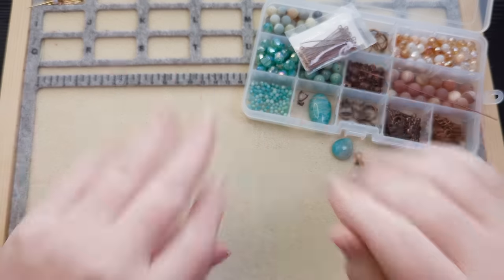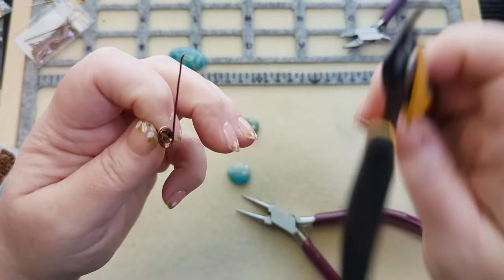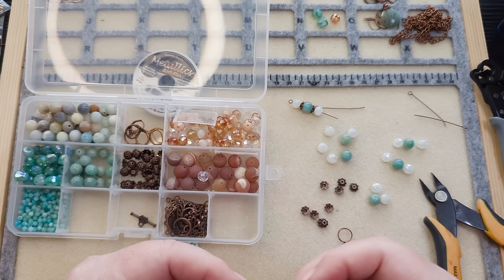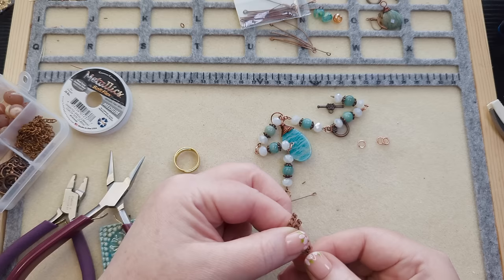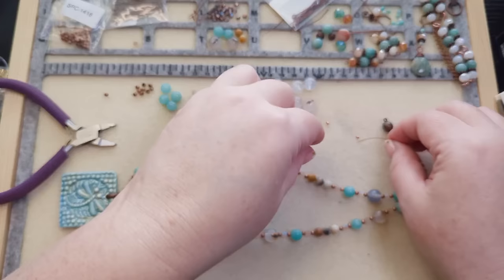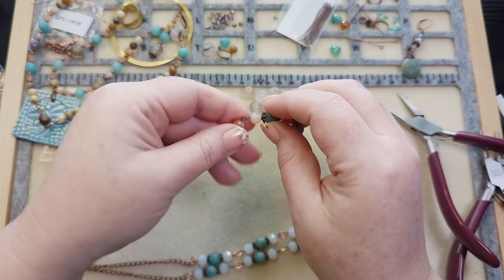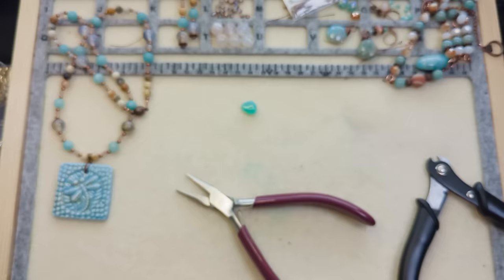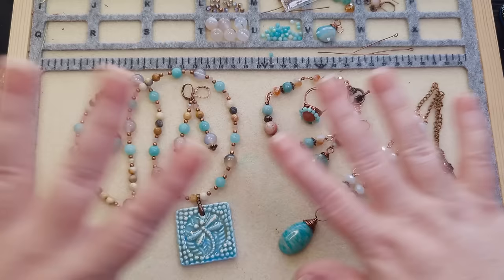Seafoam Sunrise jewelry sets, with the Bargain Bead Box AND companion bundle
I spent all last month making full sets of jewelry for my Full Set February challenge & while I haven't done any full sets this month, I feel like I can knock a couple out today, using the March Bargain Bead Box, and the companion bundle plus a few other components I bought

$2 off with code BEKI

My favorite organizers

Hobbyworker Bead Mat and Board

Magical Crimper

Mandrill set

6-step bail making pliers

casual comfort set

memory wire cutters

1-step loopers